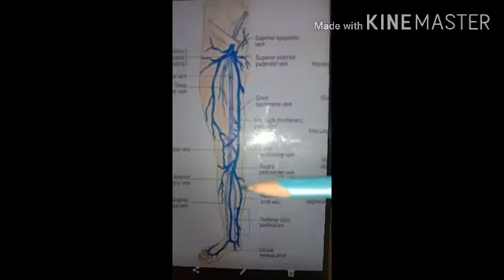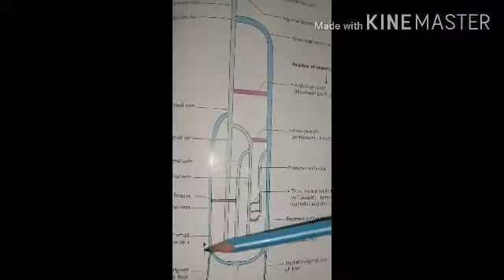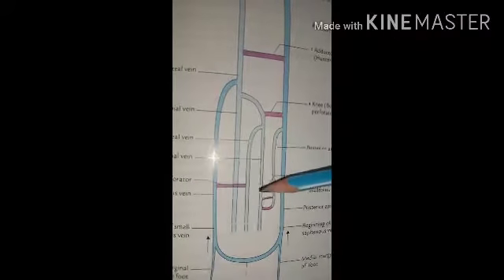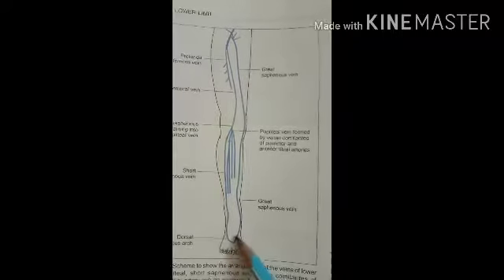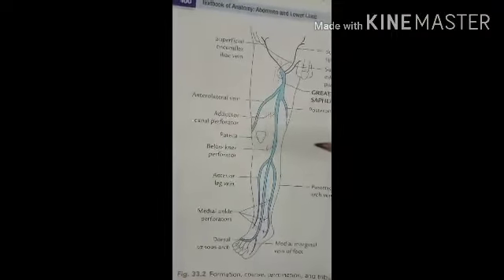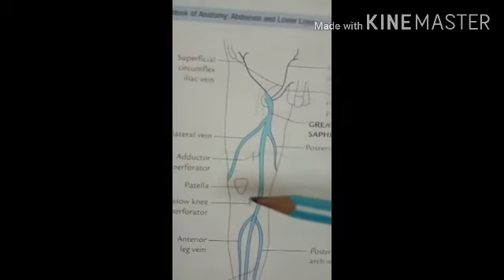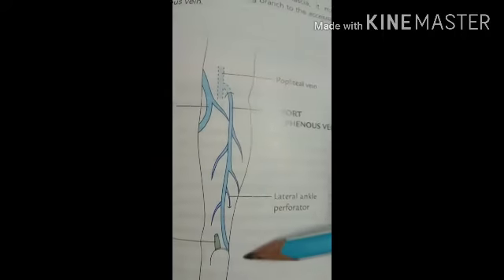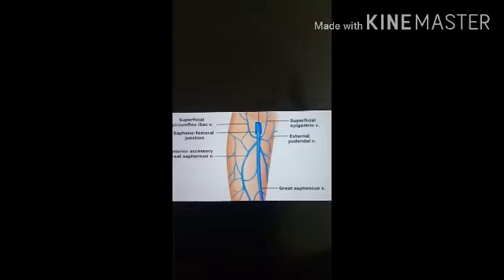Venous drainage of lower limb